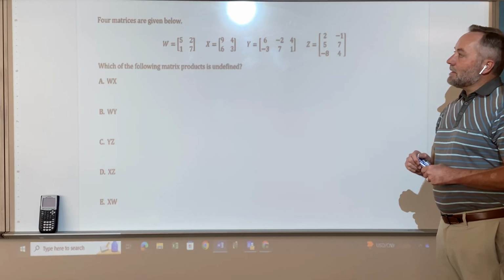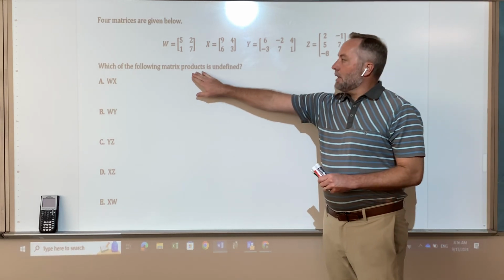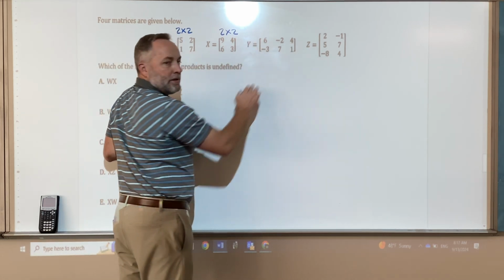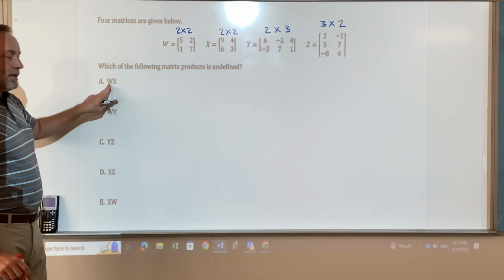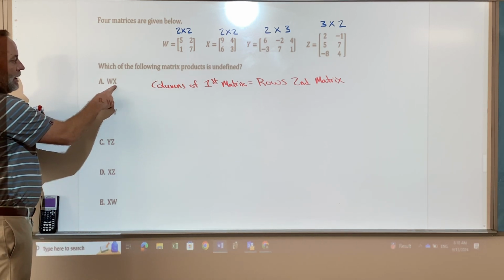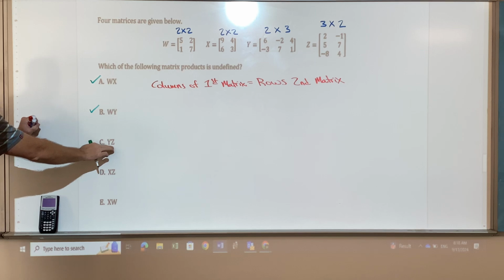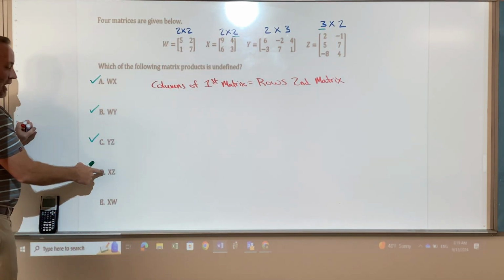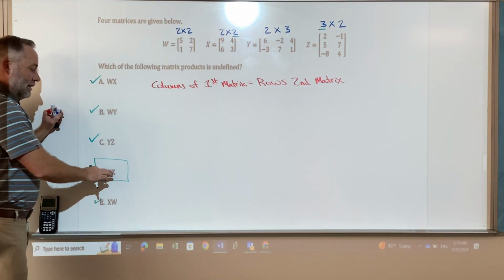ACT Math Practice! Matrix Operations: Multiplying Matrices.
ACT Prep
ACT Math Question of the Day
ACT Practice
ACT Math
Matrices
Matrix Dimensions
Multiplying Matrices
Matrix Operations